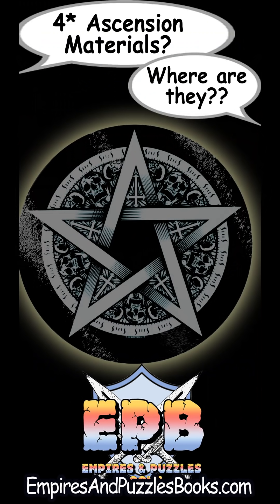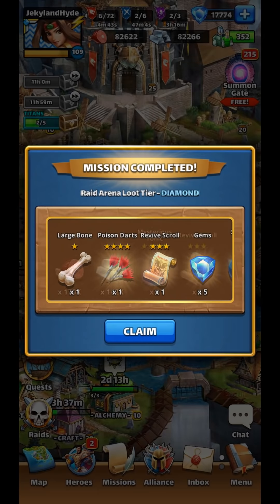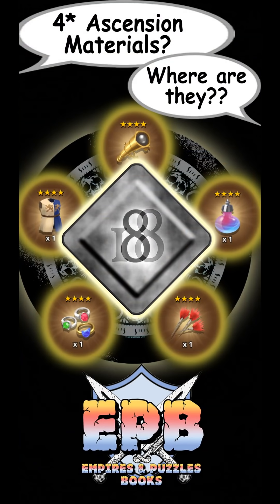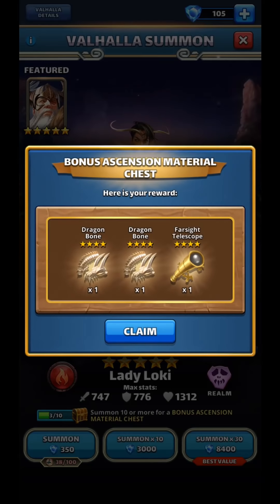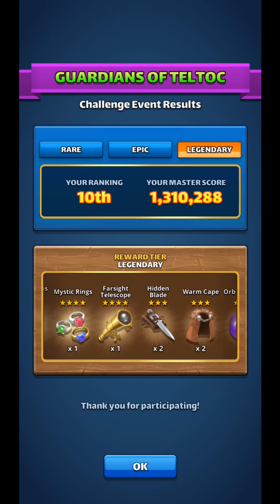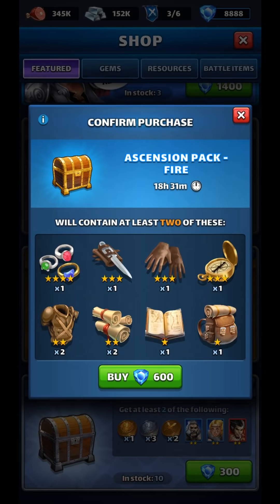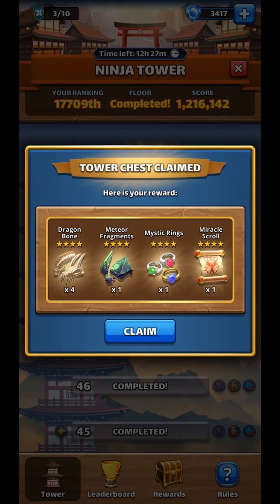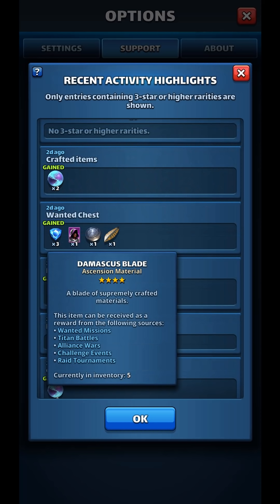18 Ways to Find 4* Ascension Materials—Empires and Puzzles Books